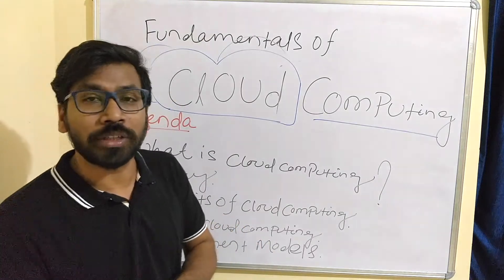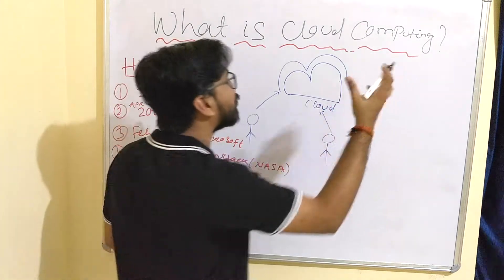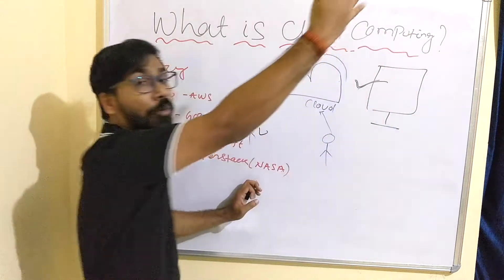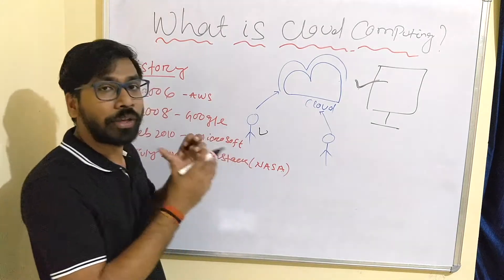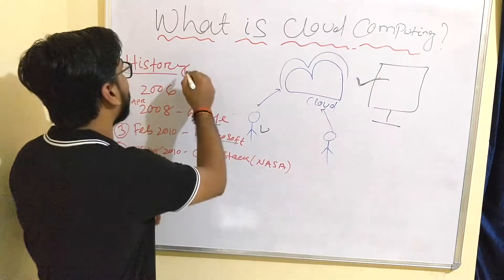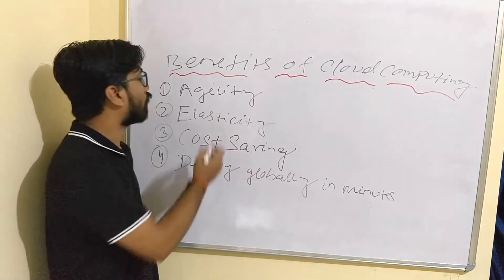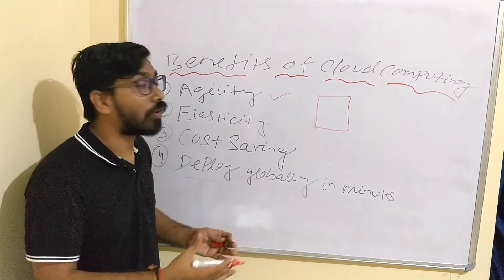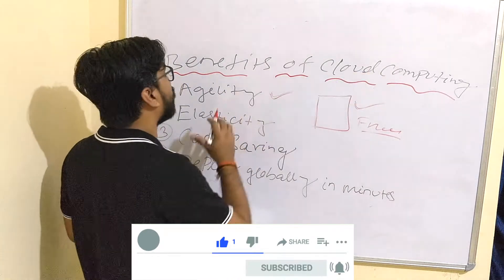Fundamentals of Cloud Computing: Explained!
In this video, we will discuss the fundamentals of cloud computing. This whiteboard session is for a common audience who are interested to learn technology. we will be talking about:
1. What is cloud computing?
2. History
3. Benefits of cloud computing
4. Types of cloud computing
5. Deployment models